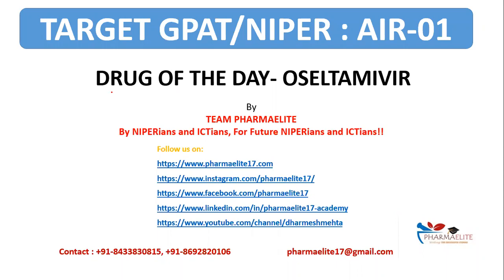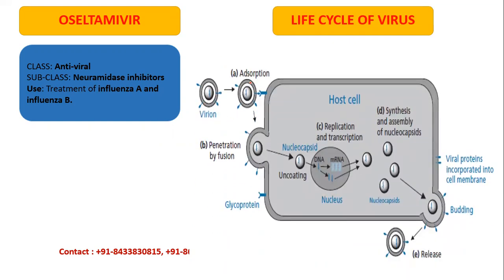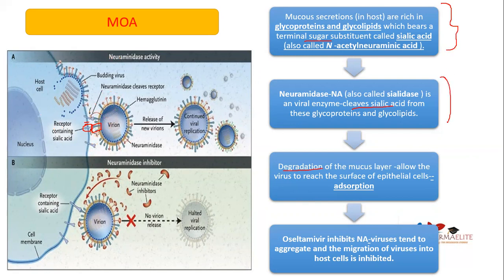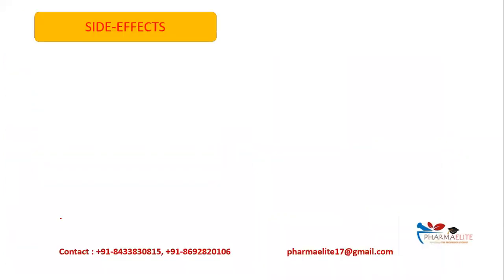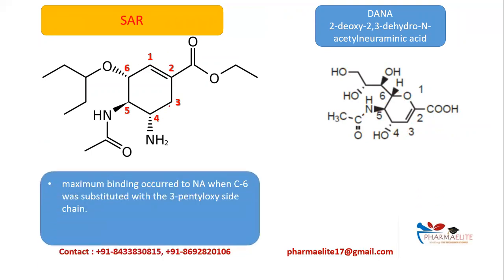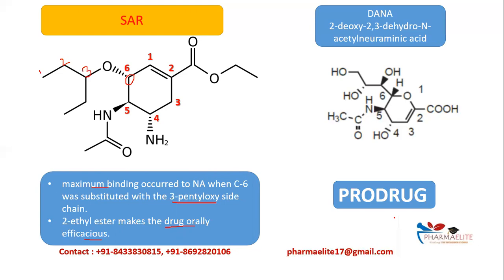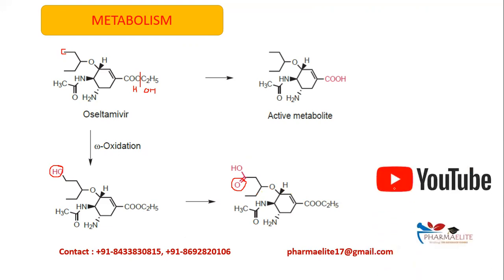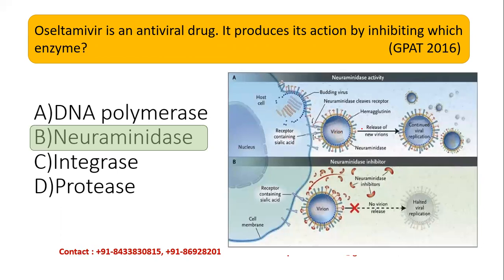GPAT/NIPER : Drug of the Day: OSELTAMIVIR || PHARMAELITE || +91-8433830815